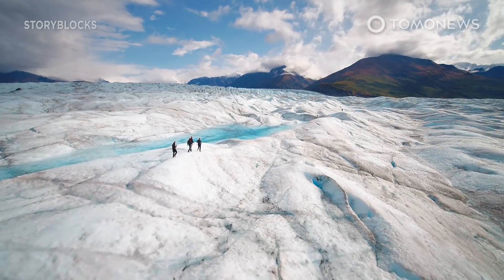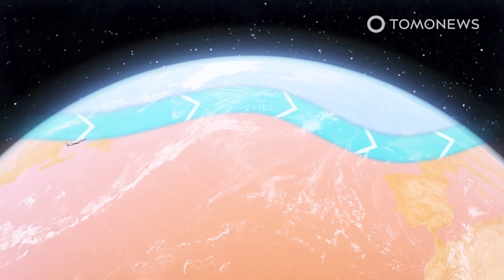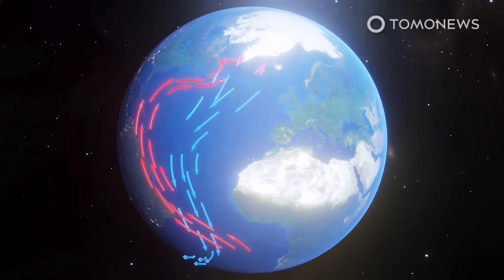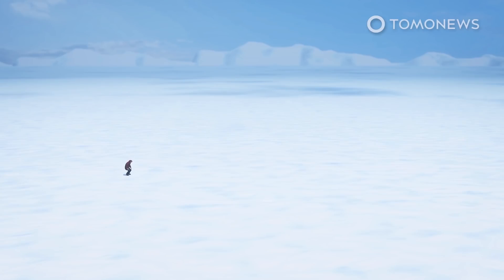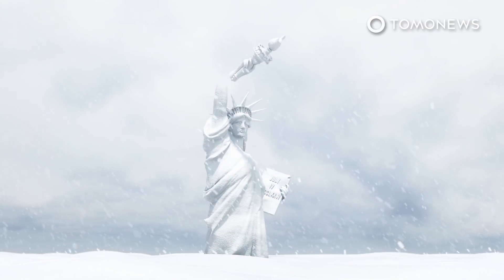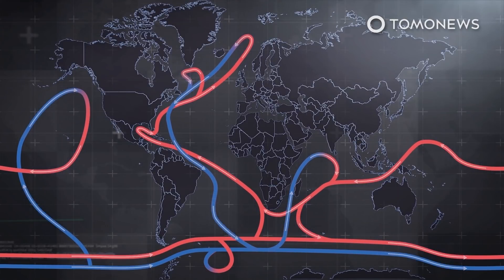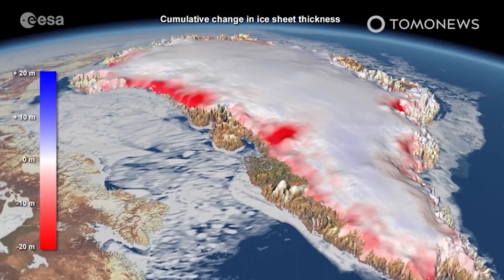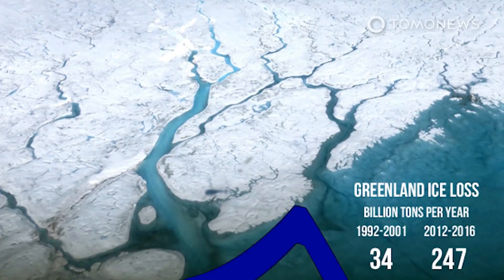Greenland’s Ice Sheet Is Melting Faster Than Ever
LEEDS, U.K. — Scientists published a new study in the journal Nature Communications, in which they show that Greenland’s ice sheet is melting at such a fast pace that it’s heightening worldwide flood risks.

The study, which was published on Monday, November 1, found that the Greenland ice sheet has lost more than 3.5 trillion tons of ice over the past decade, which increased global sea levels by one centimeter.

This one ice sheet contains enough ice to raise global sea levels by 6 meters, or 20 feet, and it has been experiencing an increasing number of extreme melting events over the past 40 years.

The new research is the first to use satellite data to detect Greenland ice sheet runoff.

The satellite images showed significant annual variation in ice melt and showed that heat waves were increasingly a major cause of ice loss — above and beyond global temperature increases.

In 2012 alone, for example, when changes in atmospheric patterns caused unusually warm air to hover over the ice sheet for weeks, 527 billion tonnes of ice was lost.

Lead author of the study, Thomas Slater of the University of Leeds, said: “As our climate warms, it’s reasonable to expect that the instances of extreme melting in Greenland will happen more often.”